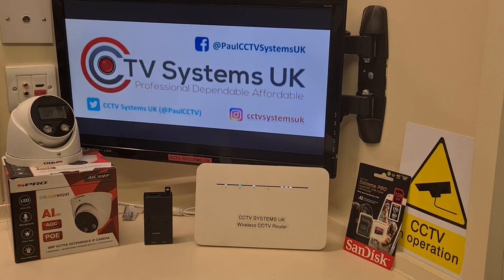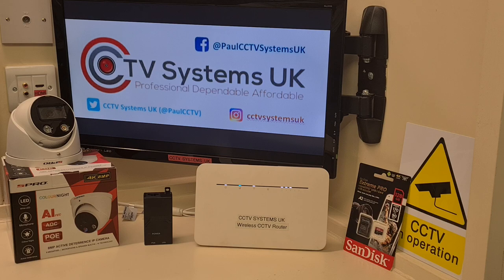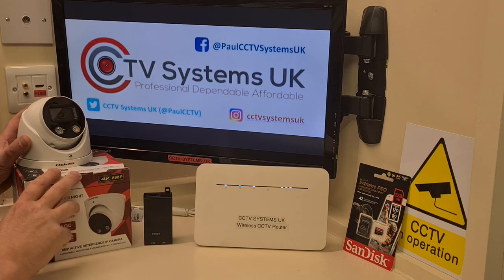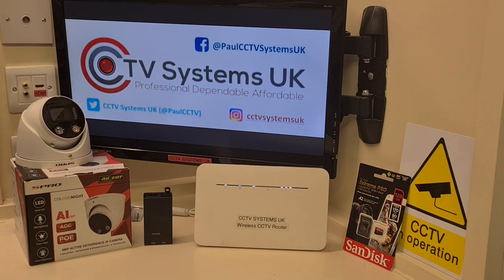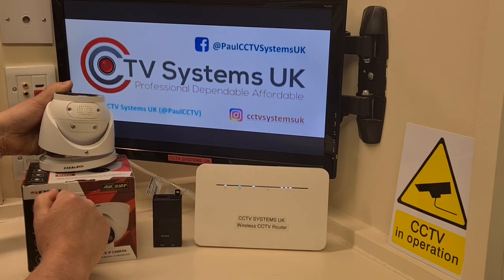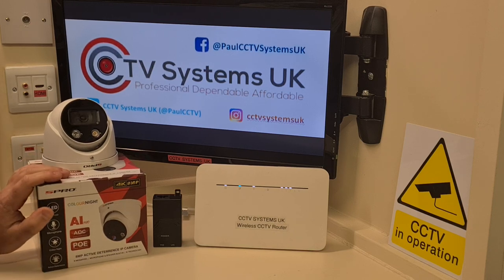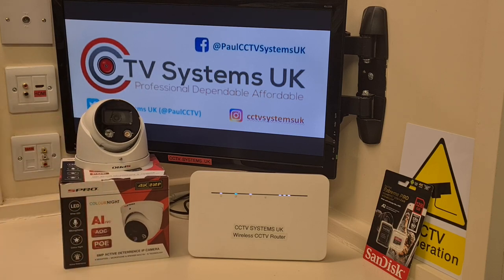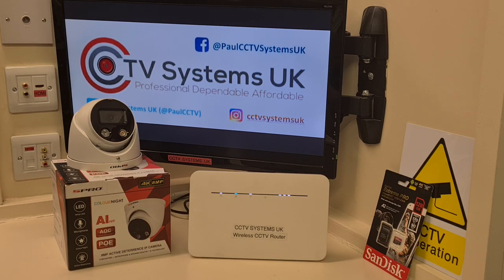Livery Yard CCTV without a Phone Line and Rural / Farm CCTV with remote viewing & notifications 📽🐴🚜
Livery Yard CCTV without a phone line

Farm CCTV without a phone line

Rural CCTV systems without a phone line

CCTV notifications without a phone line